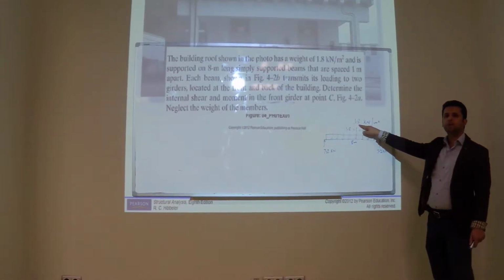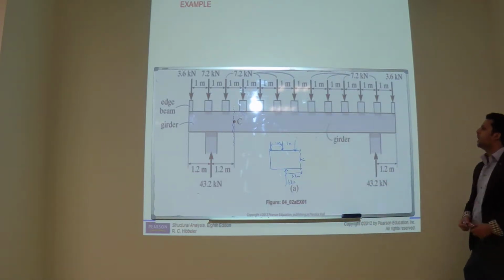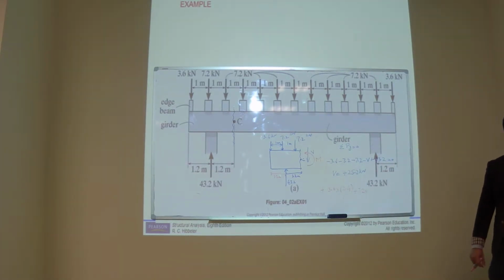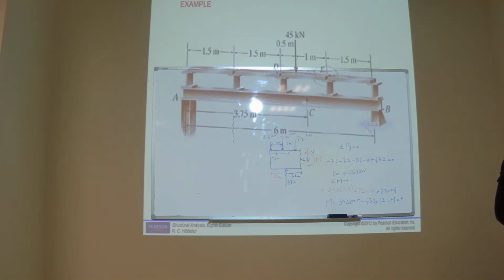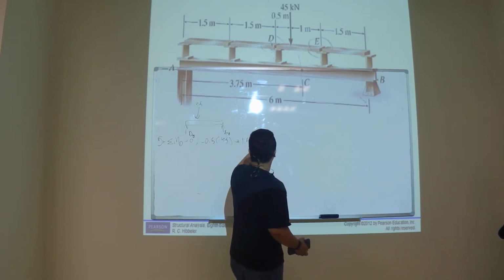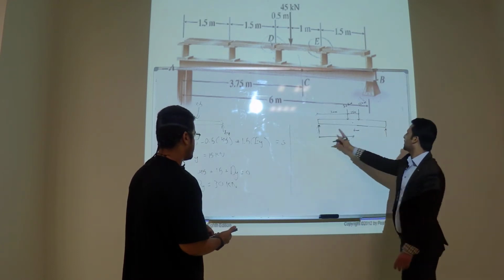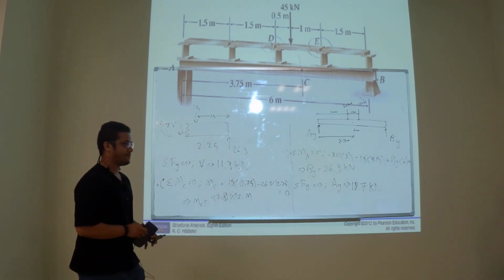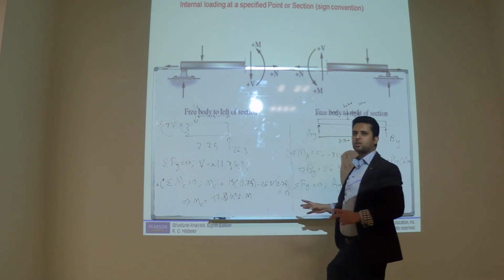Structural Analysis By R.C Hibbeler ch 4 Pt 14 by Dr. M.Umair